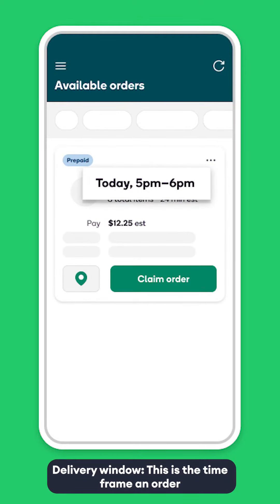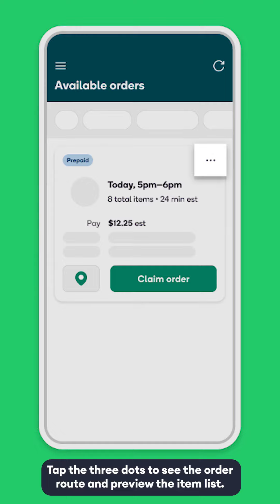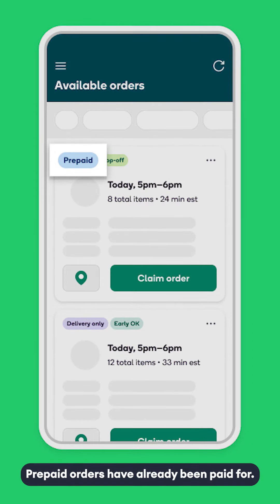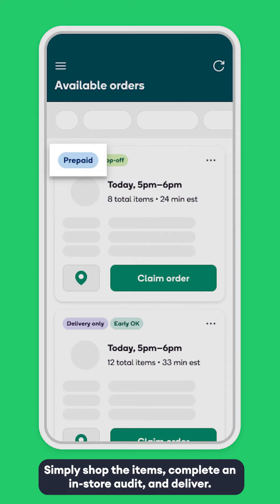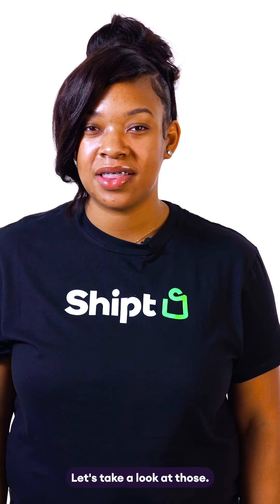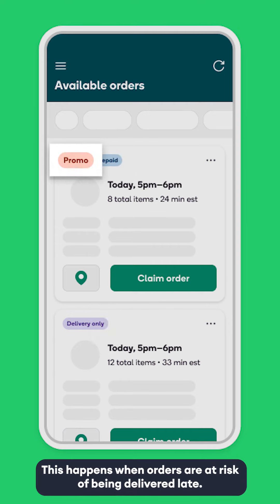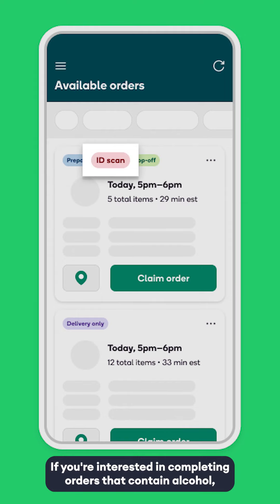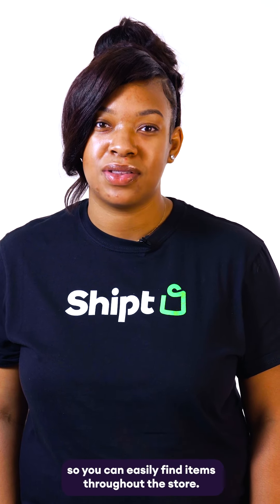Understanding Offer Cards & Labels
Getting Started with Shipt • Shipt offers a variety of services and order types. This video will teach you how to read and understand offer cards in the Shipt Shopper App, which provide important details and steps needed to complete each order.